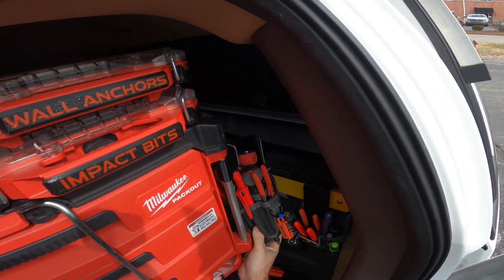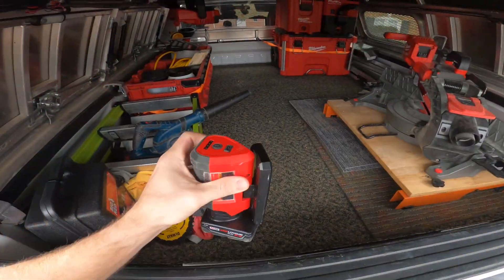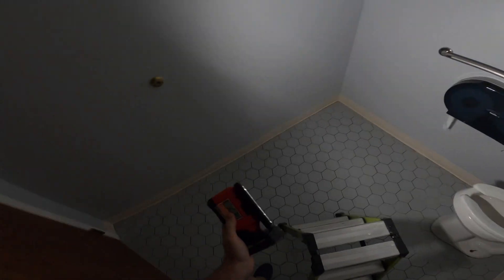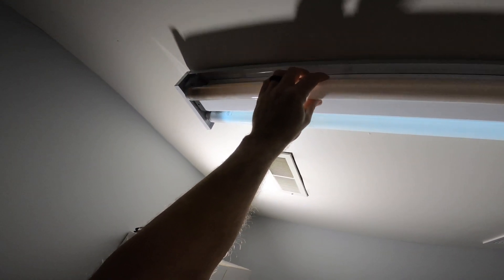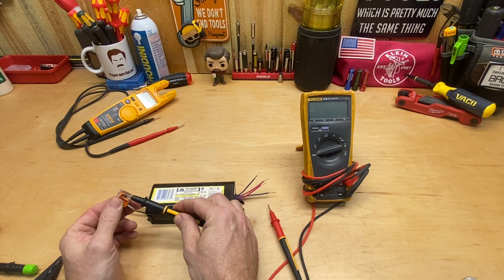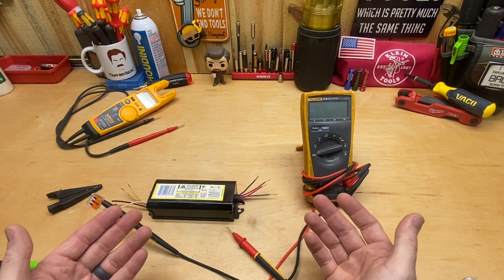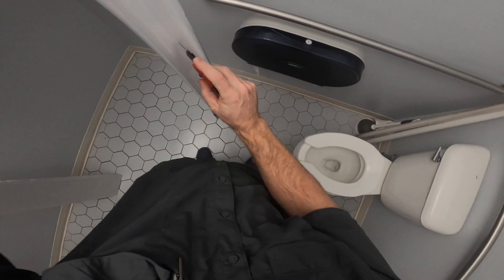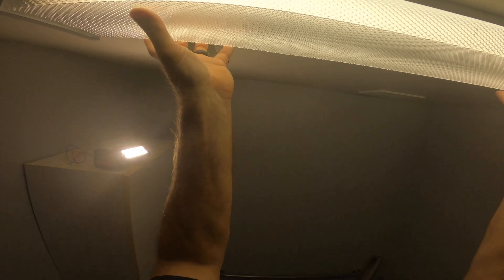Fluorescent Light is Out - Ballast or Bulbs / How to Test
Had a service call with a fluorescent light that is out.  In this video I go find out what the problem is, and show you how to test a Ballast using a Multimeter.

Trying out a new GoPro Hat along with Voice Over in this video, let me know what you think!

Time Stamps:

00:00 Intro & Drive
02:41 Beginning the Work
06:24 Testing a Ballast on my Workbench
08:51 Finishing Up the Work
12:41 Outro